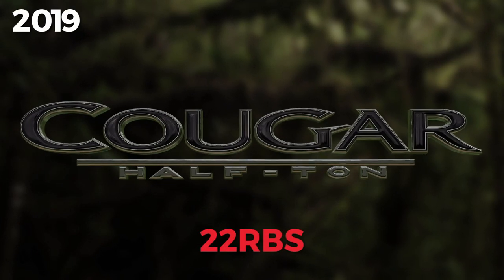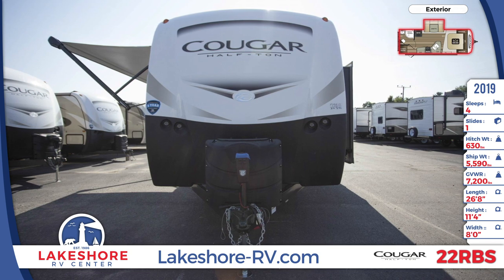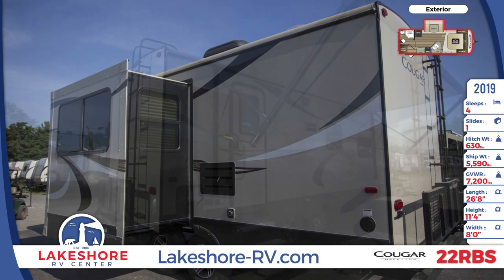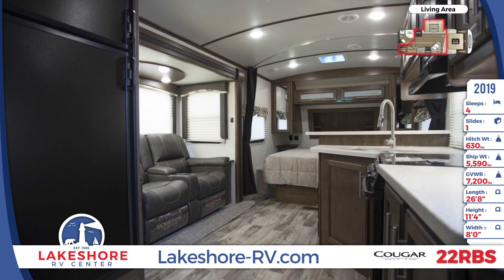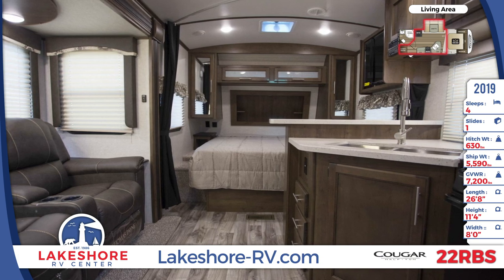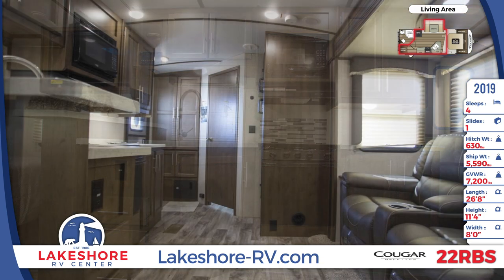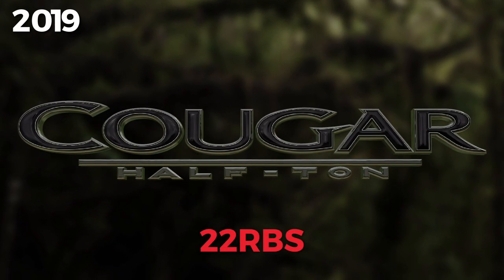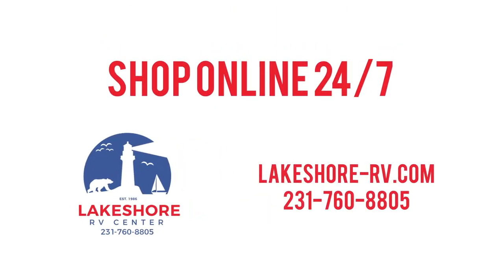2019 Keystone Cougar Half Ton 22RBS Travel Trailer RV For Sale Lakeshore RV Center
Feel like royalty in this lightweight and luxurious 2019 Cougar Half Ton 22RBS travel trailer! Start your RV lifestyle at Lakeshore RV Center

This 26 foot 8 inch travel trailer has a fiberglass front cap with hitch vision and LED lights. There are laminated sidewalls with a five sided aluminum superstructure. The front of the trailer has dual 30 lb. LP tanks and pass-thru storage, and the rear has a fold-away bike rack. The exterior also has a spare tire and a 16 foot long awning.

The interior is kept temperature controlled with the 15K BTU ducted air conditioner and the 35K BTU ducted furnace. The living area has a U-Shaped dinette that converts into additional sleeping space. The kitchen has a pantry, microwave, refrigerator, an oven with a glass stove, and a stainless steel sink with a sprayer faucet.

There is a radius shower inside the master bathroom, as well as a sink, linen closet, and a foot flush toilet.

The master bedroom has a king bed, bedside wardrobes, an overhead cabinet, and a TV cabinet.